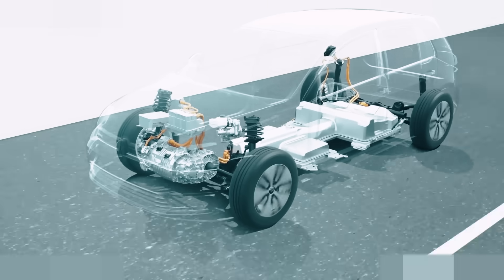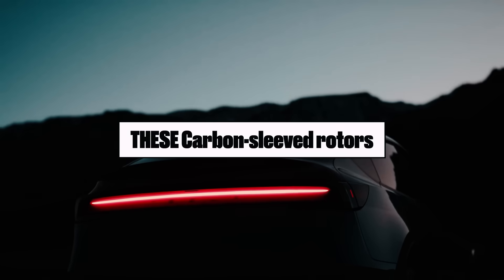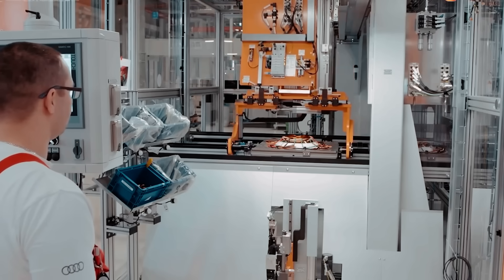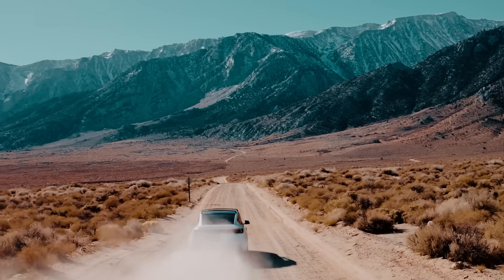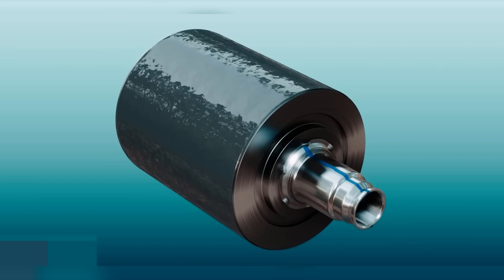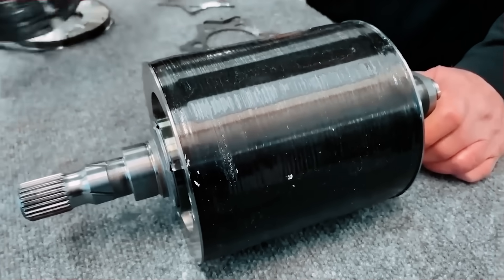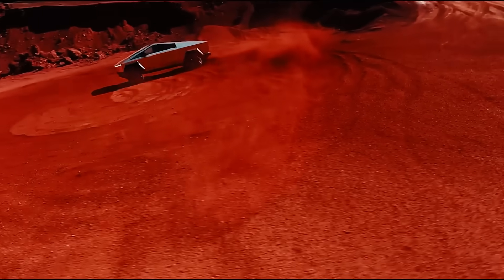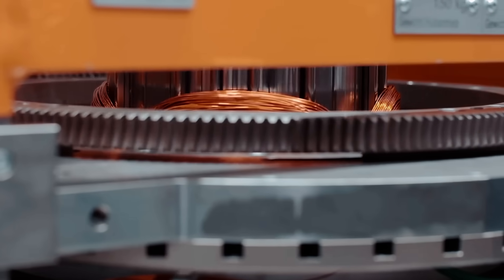How Tesla's BIGGEST Breakthrough Changes Everything!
This video explores Tesla's innovative tesla carbon wrapped motor, a significant advancement in electric vehicles. We investigate how this drive unit makes EVs lighter and more efficient, potentially impacting the tesla model 3 and overall electric vehicles market. Will other manufacturers be able to compete with this sustainable transportation solution?

0:00 Intro
0:32 Carbon Fiber Wrapped Rotor
3:18 Carbon Fiber Sleeves
4:55 Energy Efficiency
6:10 EV Competitors
8:40 AI Control System
11:40 Mass Production
12:20 Elon Musk Is Unpredictable

Welcome to Bigger The Better!  Where we explore all things BIG!

👉 BiggerTheBetter2025 @gmail.com